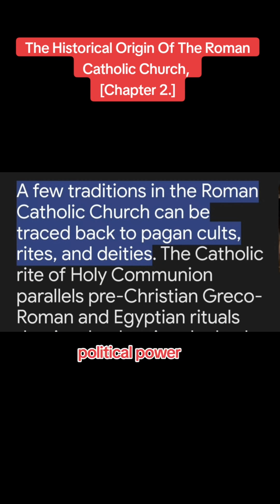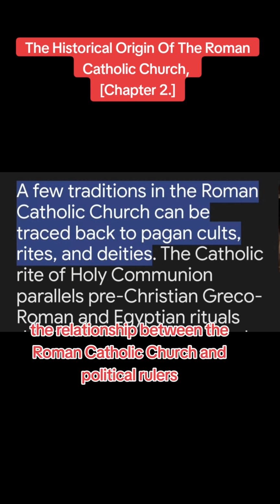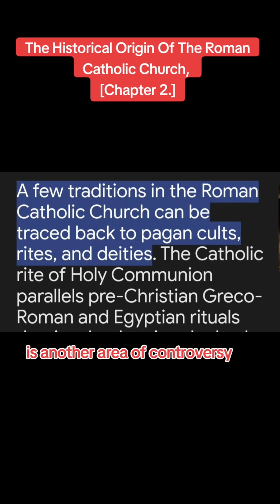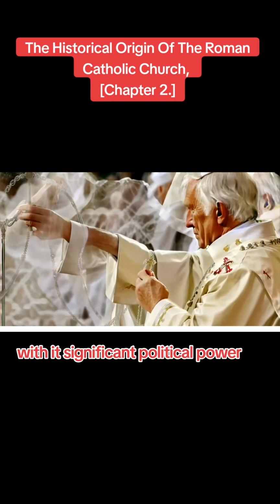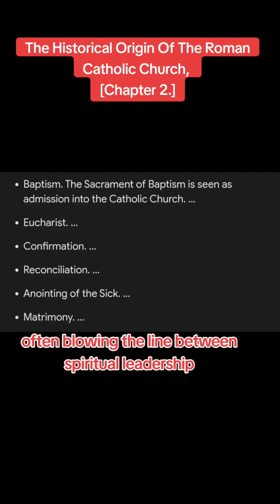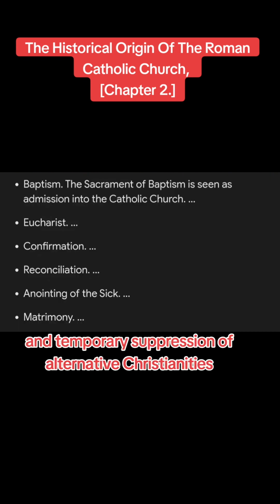The Historical Origin Of The Roman Catholic Church,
The Historical Origin Of The Roman Catholic Church, The Hidden Truth, Year Of Establishment Full Story Complete.
history astrology vp creator church catholicThe Historical Origin Of The Roman Catholic Church, The Hidden Truth, Year Of Establishment Full Story Complete.